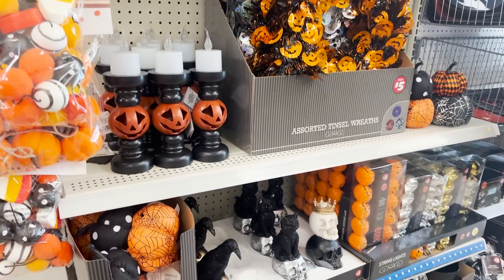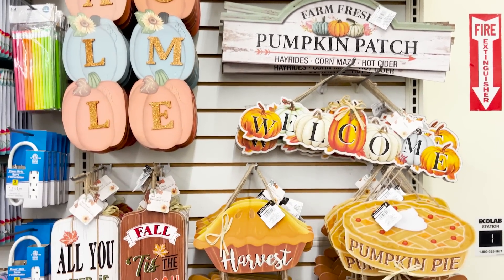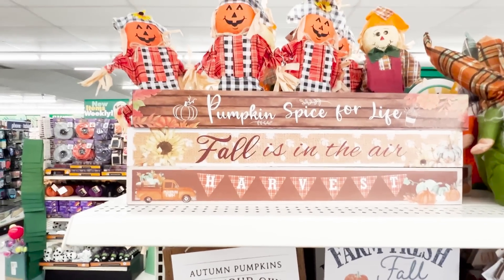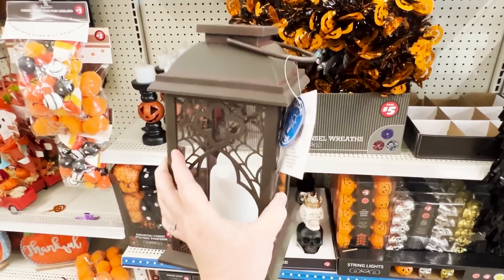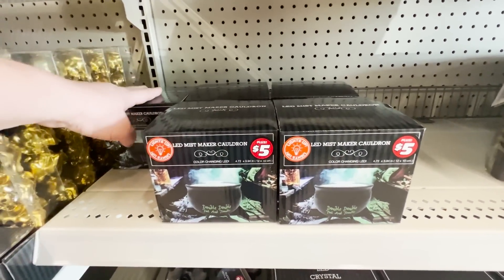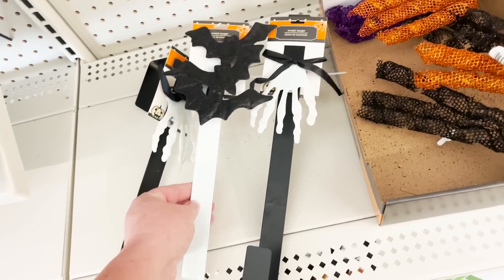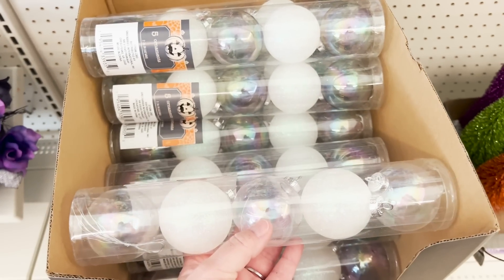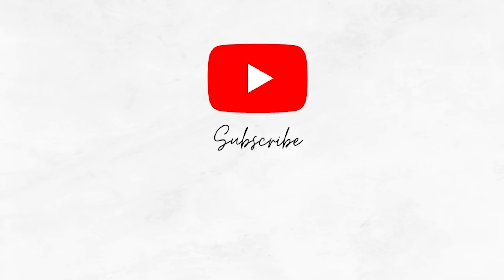DOLLAR TREE *HALLOWEEN DECOR* FLYING OFF THE SHELVES!!! 🦇🧙‍♀️👻🕸️🎃🕯️🧌ALL NEW 2023 JACKPOT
Hi friends! Dollar Tree just HIT A HOME RUN! The NEW HALLOWEEN Decor for 2023 is SO GOOD!